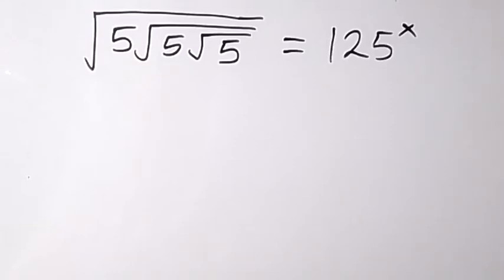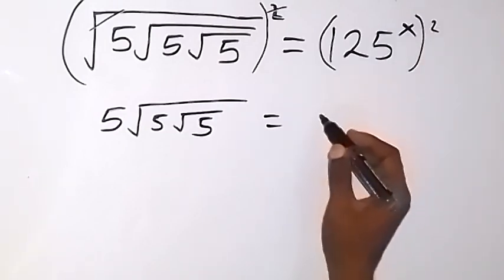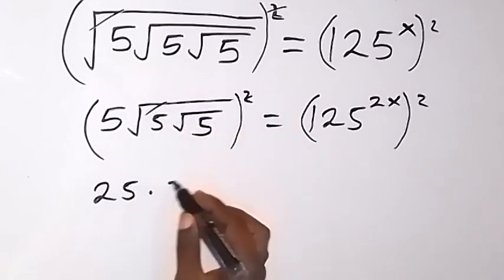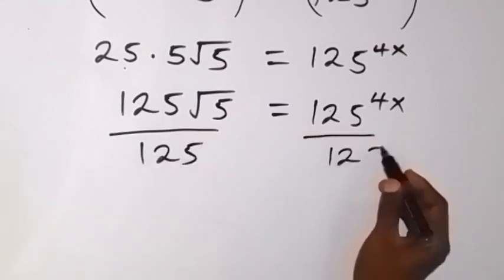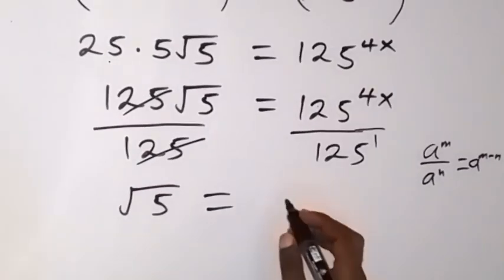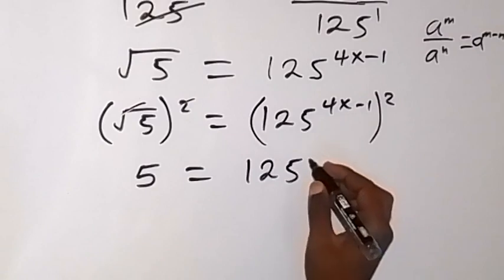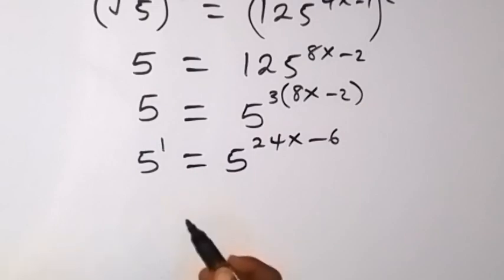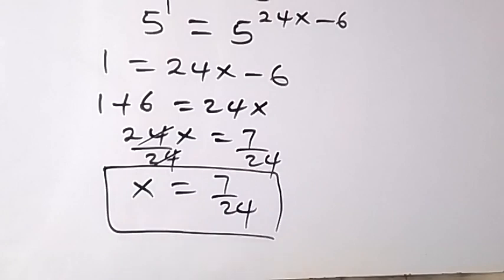A Nice Algebra Equation | Math Olympiad Problem